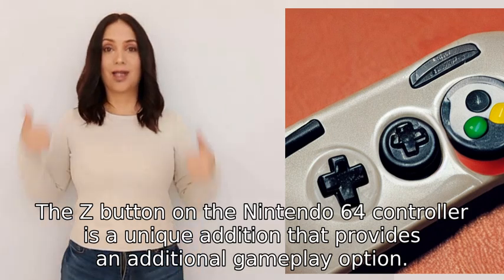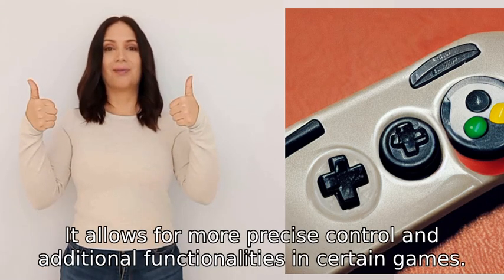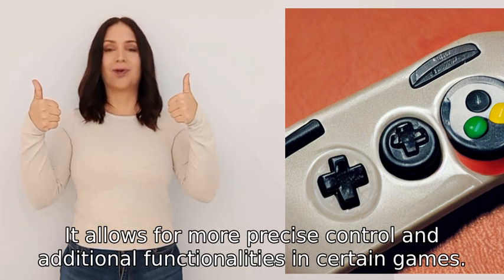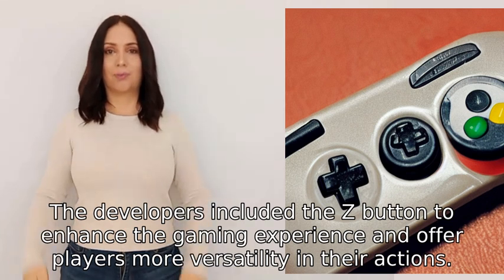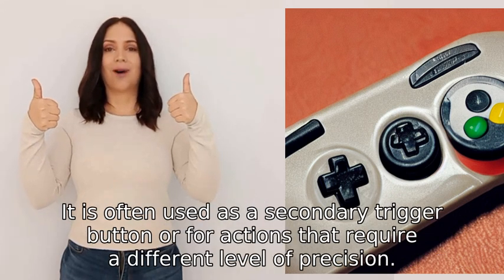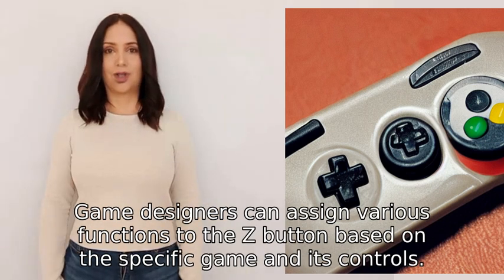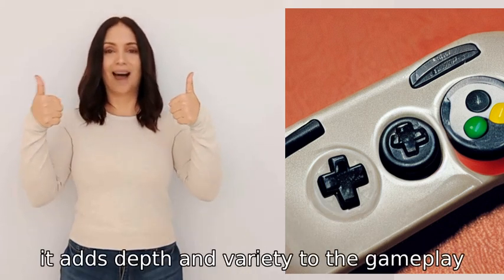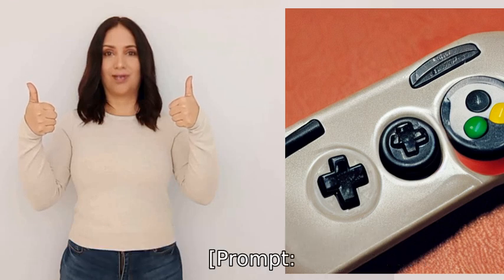Why does the controller of the Nintendo 64 has a Z button?